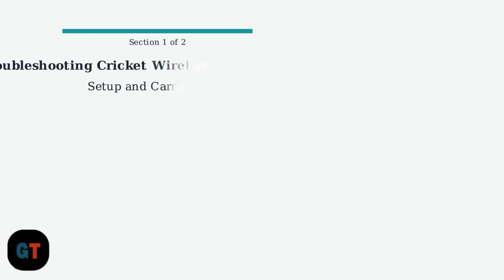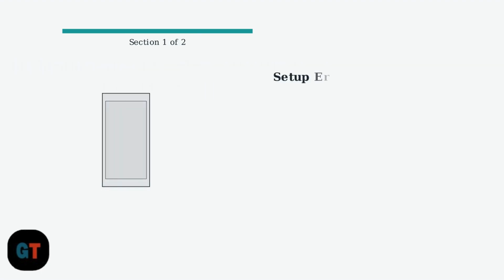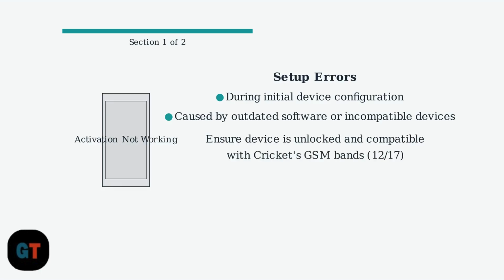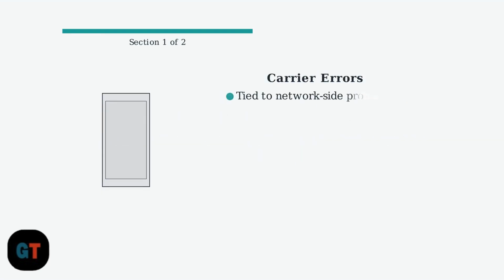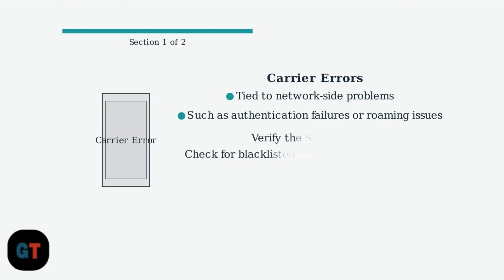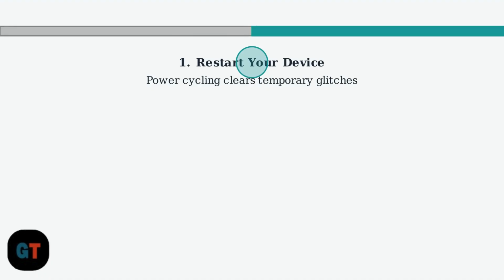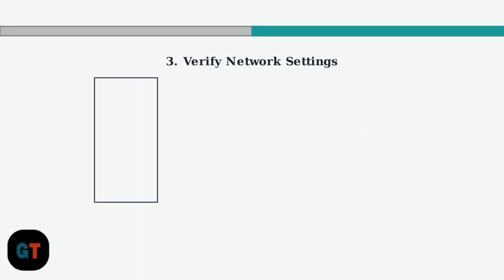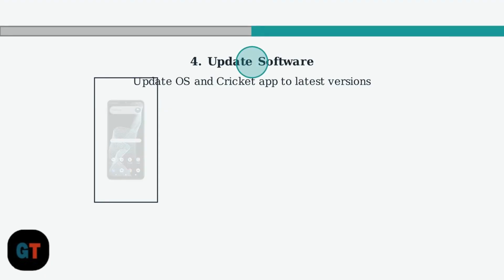How To Fix Cricket Wireless Activation Not Working – Setup, Carrier Error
Is your Cricket Wireless activation not working? 📱⚡ This guide shows you how to fix device setup issues, carrier errors, and get your phone activated successfully.